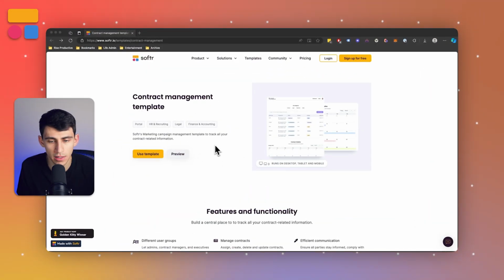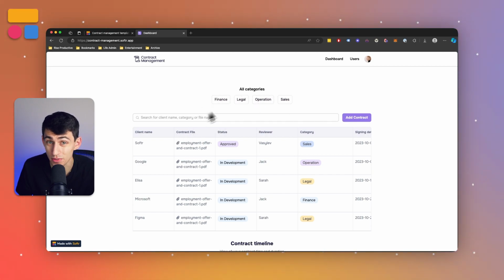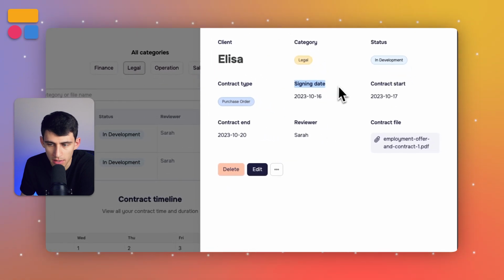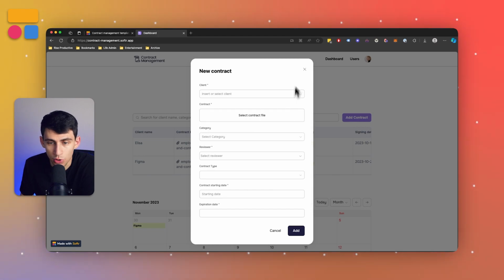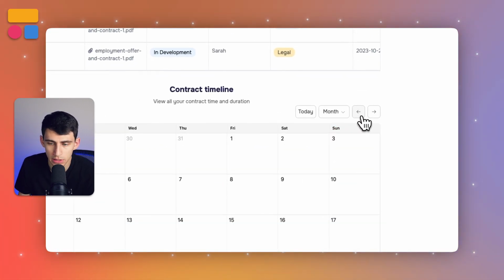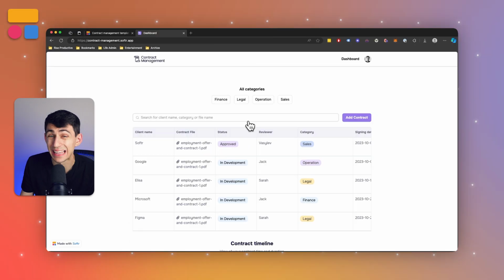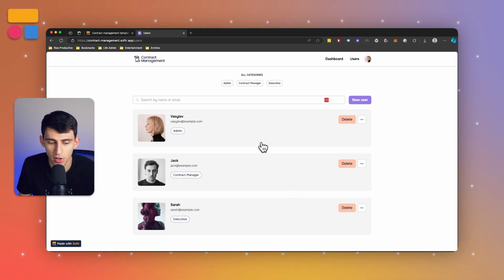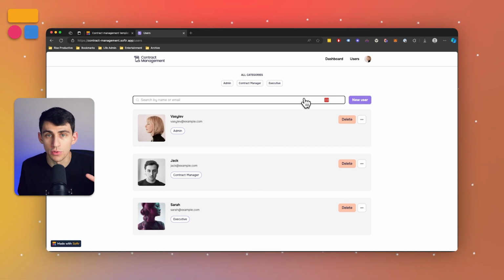How to Manage Contracts with Softr in 2024 (+ Free template)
In this detailed tutorial, we dive into our Contract Management Template, built to make managing contracts from start to finish straightforward and efficient.

Our template allows you to concentrate on the essentials: your contracts' content and the relationships they nurture.

⏰ TIMESTAMPS:
0:00 - Introduction to Contract Management Template
0:08 - Exploring the Contract Management Process
0:12 - Previewing the Template and User Groups
0:40 - Admin View: Managing and Reviewing Contracts
1:01 - Contract Manager View: Adding and Assigning Contracts